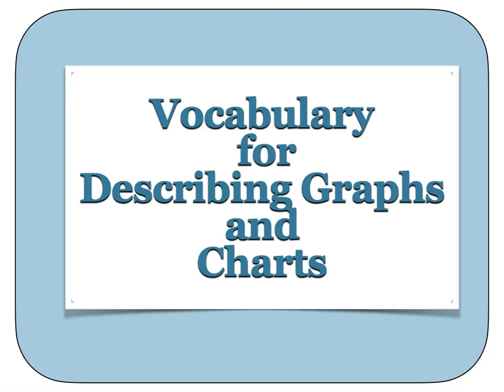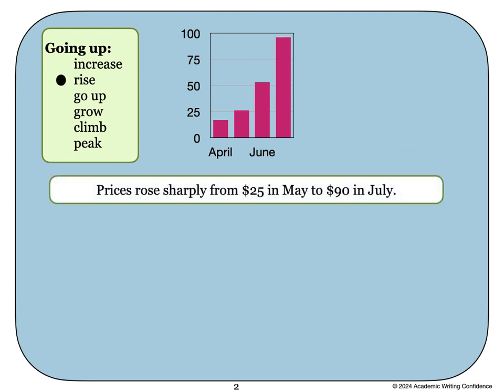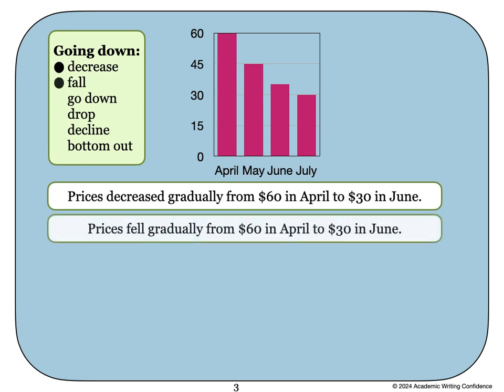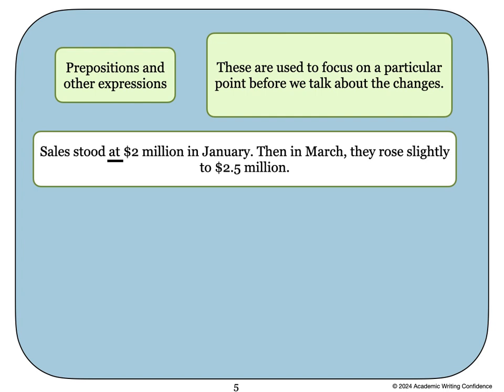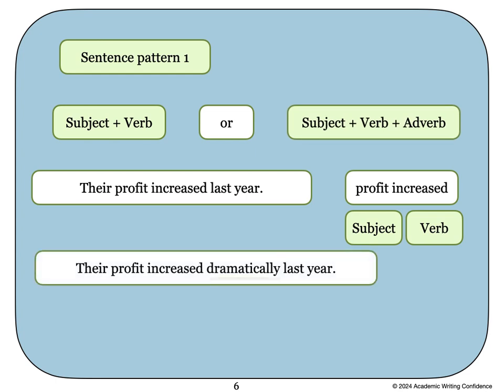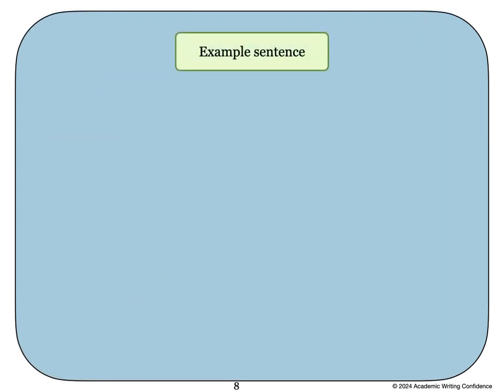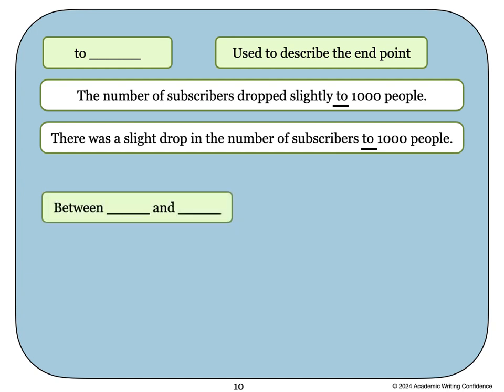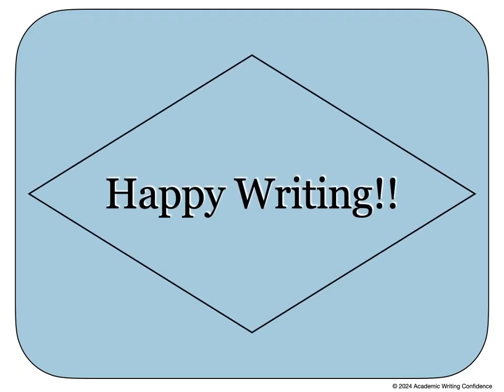Vocabulary for Describing Graphs and Charts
When describing graphs, charts, and tables in an essay, there are certain vocabulary words that are useful. These can be used in academic essays as well as in tests such as IELTS or TOEFL.